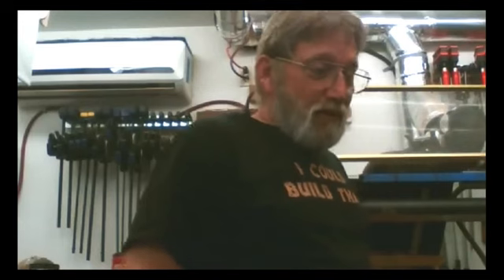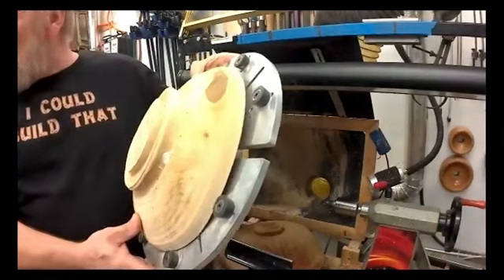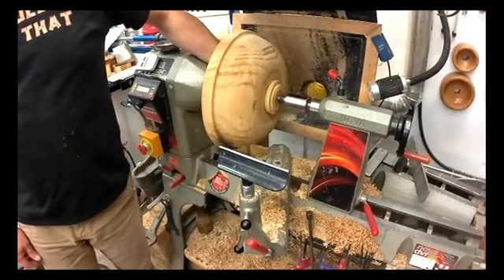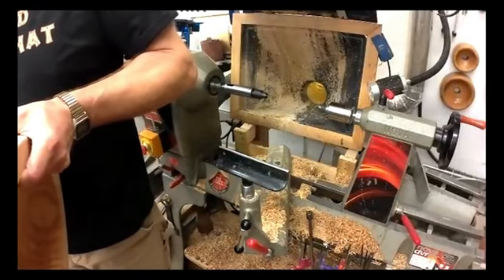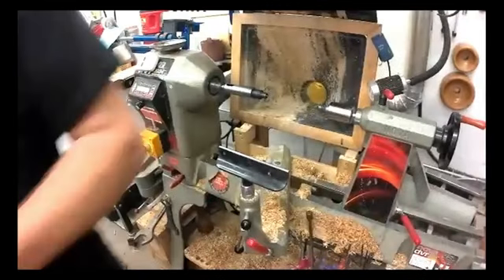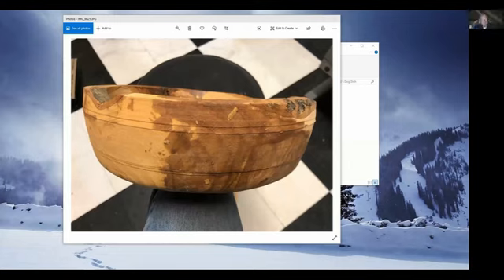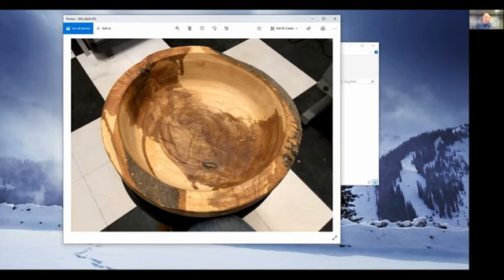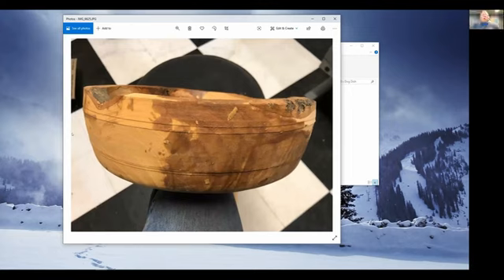NWWT's Turning Talk 4/18/20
This was Turning Talk's first session - April 18, 2020 with 26 participants.